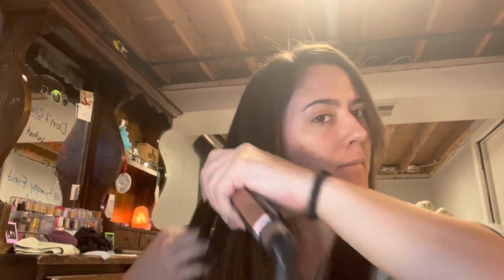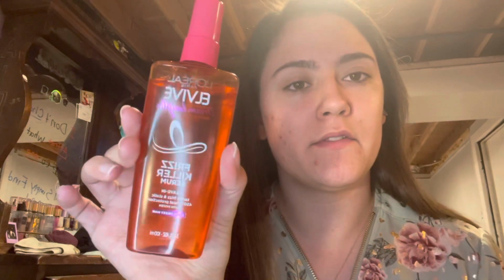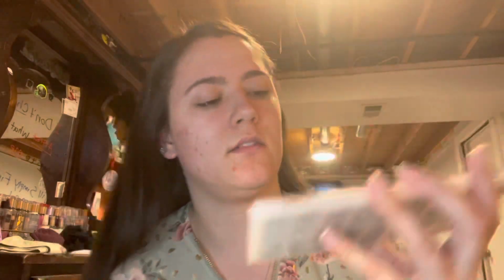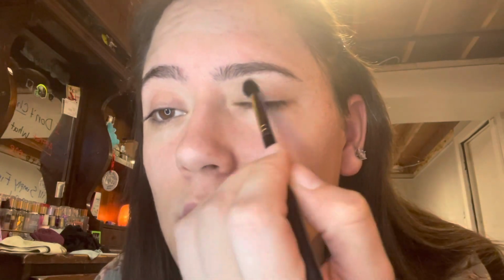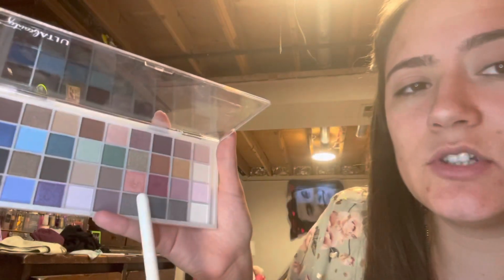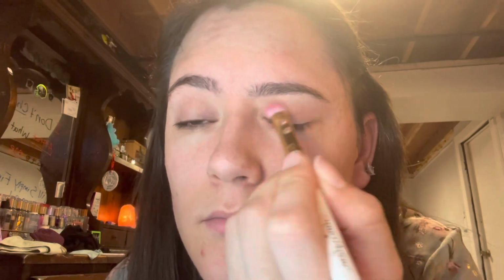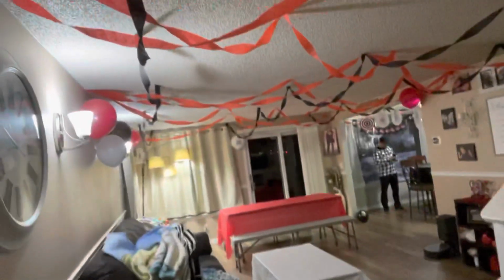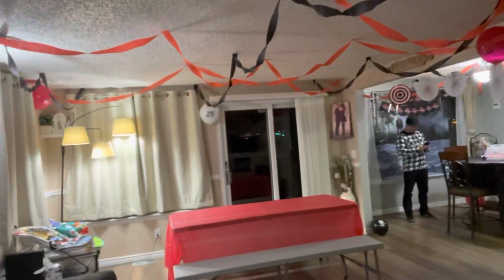GRWM: Brothers Birthday Dinner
Hey guys todays video is another GRWM for my older brothers birthday.